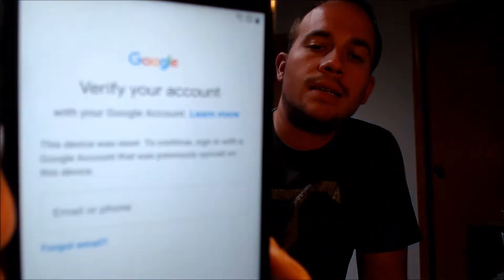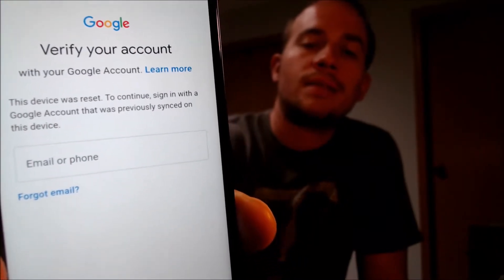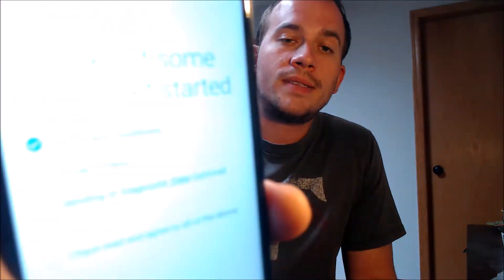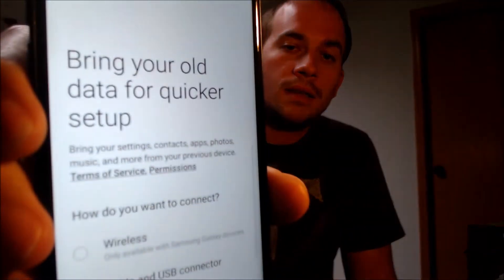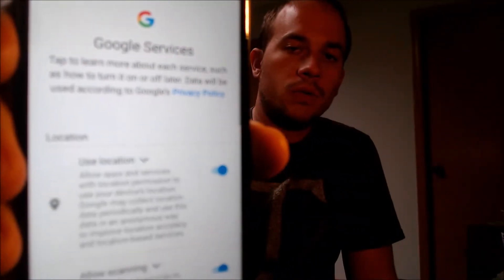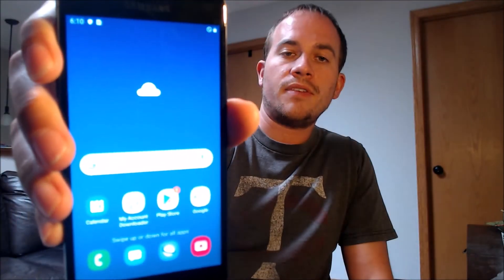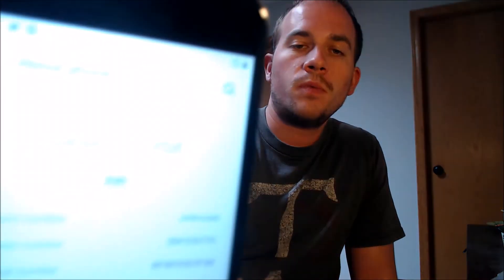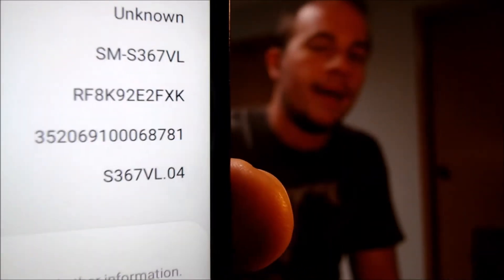Disable Bypass Remove Google Account Lock FRP on Straight Talk Samsung Galaxy J3 Orbit S367VL!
Video showing a Google Account Lock (FRP) successfully being bypassed/removed on a Straight Talk / Tracfone Samsung Galaxy J3 Orbit (model SM-S367VL). Google includes this security feature with all devices on Android 5.1 and up so that when a device is reset without first removing the Google account, the device is locked to the previous owner's account. This process that we do to the device allows a bypass of the screen that asks for the Google account of the previous user.